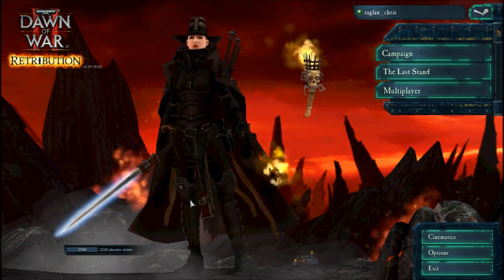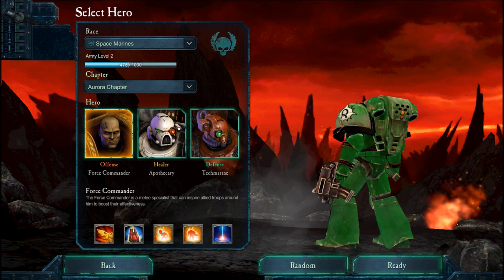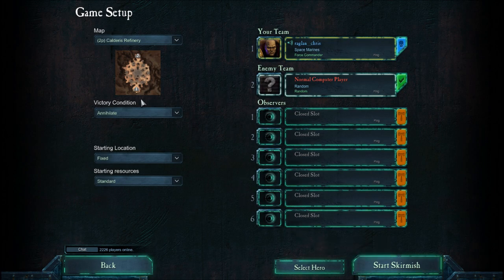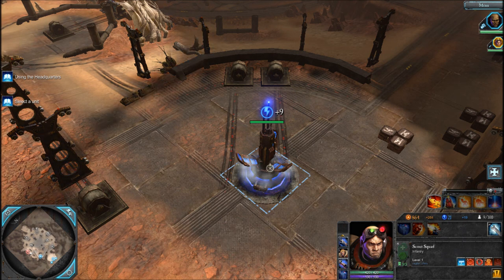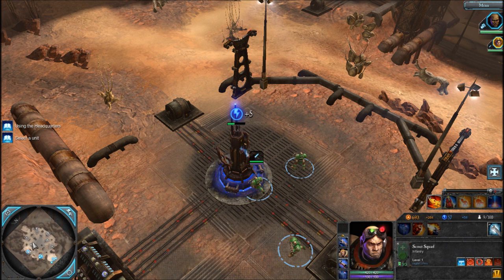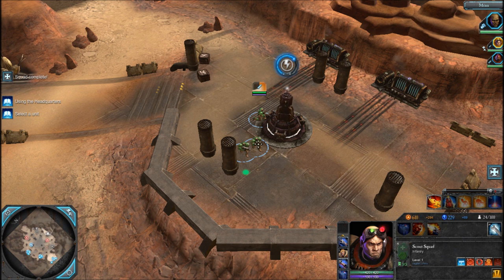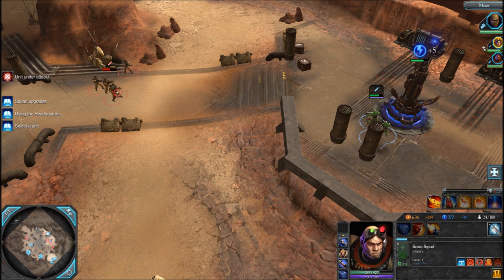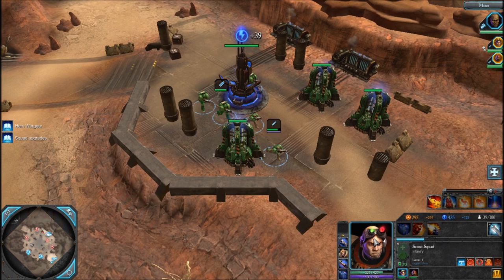Dawn Of War 2: Retribution Aurora Chapter/Space Marines (ME) Vs Imperial Guards (CPU) Part 1